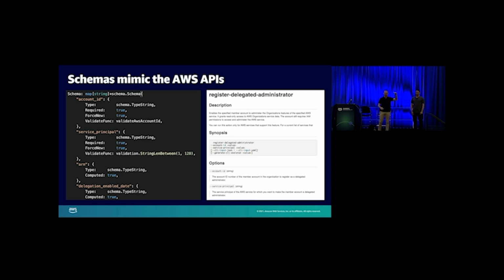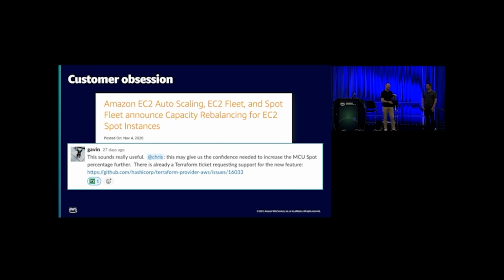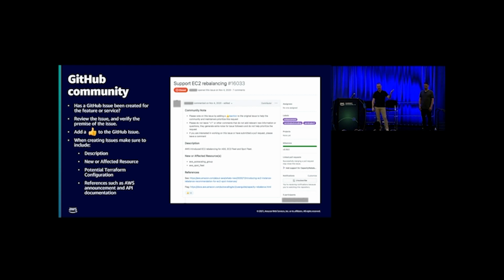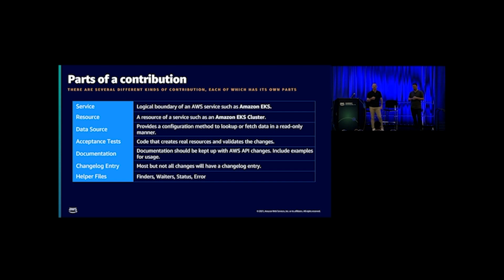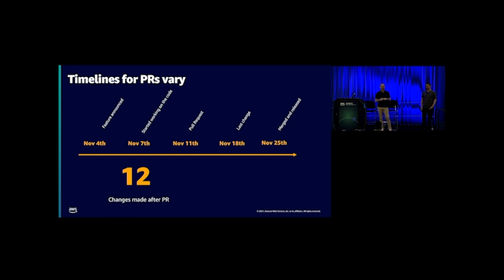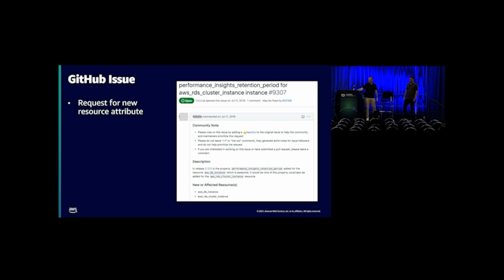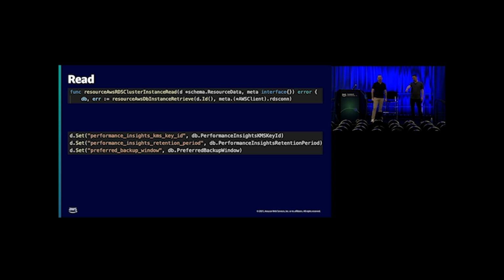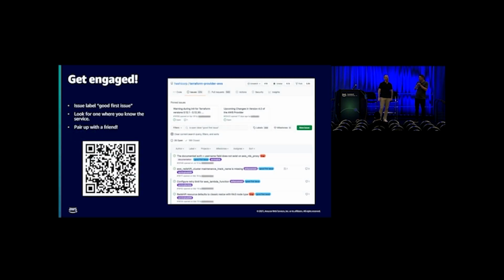AWS Summit DC 2021: Become a contributor to the AWS provider for Terraform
In this session, learn about the process of contributing upstream to the AWS provider for Terraform. Dive deep on overcoming imposter syndrome, understanding the process, validating the need, working on the code, acceptance tests, and making a pull request.